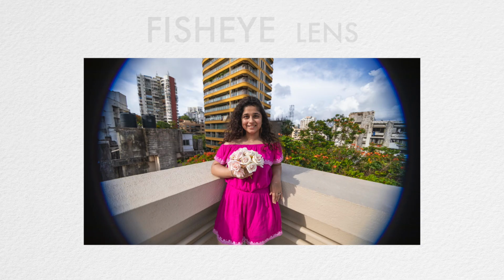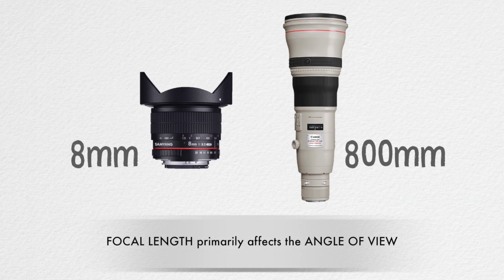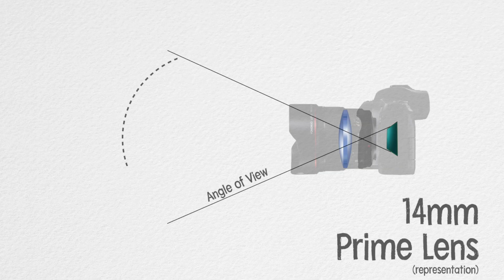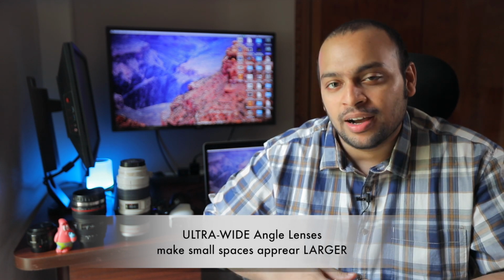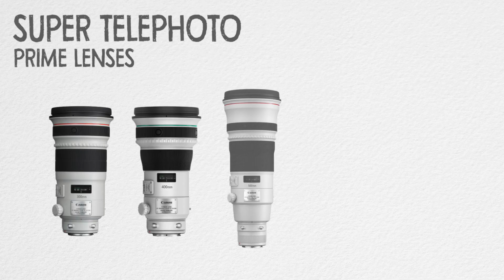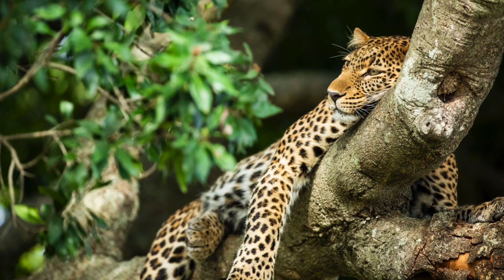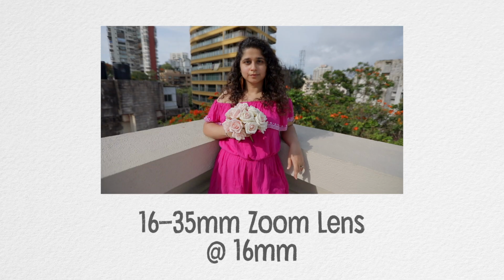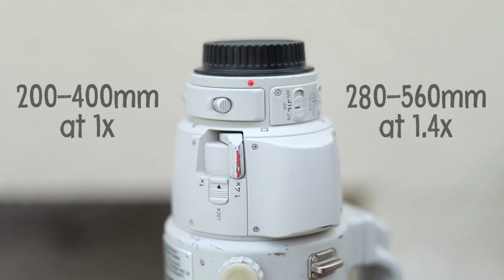All You NEED TO KNOW about FOCAL LENGTH & LENSING | Photography Tutorial Part 4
Photography is all about perspective and how you express your artistic vision. In this tutorial, I'm going to teach you all about Focal Length and show you how you can create different types of perspectives with it.

We'll look at an array of professional Prime & Zoom lenses that range from Fisheye and Ultra Wide, all the way to Super Telephoto lenses and the various styles of photography that they're implemented in.

CHAPTERS:
0:00 Intro
1:23 Focal Length Explained
2:09 Focal Length with Prime Lenses
6:05 Focal Length with Zoom Lenses
8:34 Outro

Featured PRIME Lenses:
Sigma EF 8mm f3.5

Featured ZOOM Lenses:
Tokina EF 11-16mm f2.8
Canon EF 100-400mm f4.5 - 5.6
Canon EF 200-400mm f4 with 1.4x Teleconverter

Stock Photos - Pexels.

Epidemic Music Track - When I Really Come Alive by Wildflowers.

Photo: DJ Ian playing at DIangyang Music Festival by Marco Verch under Creative Commons 2.0